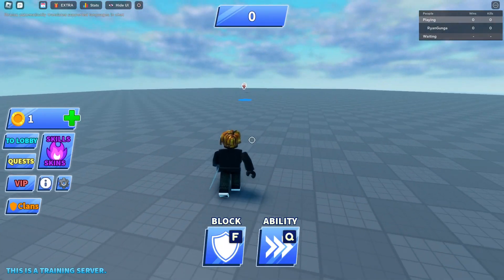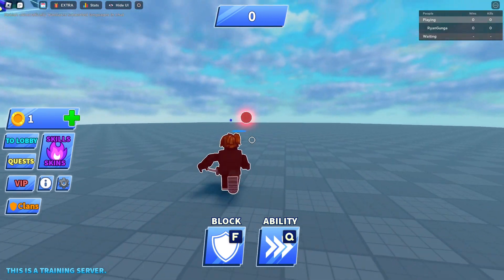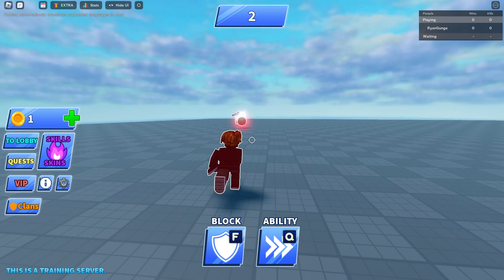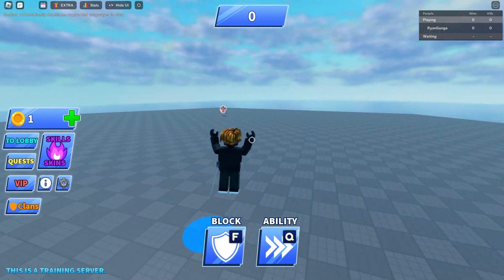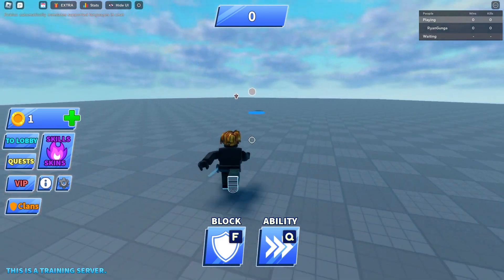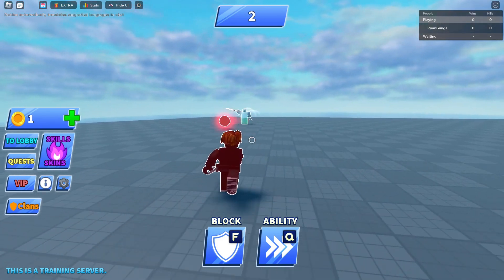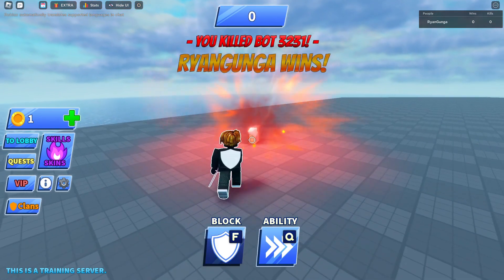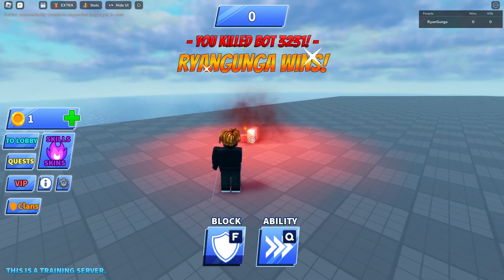How to Spam in Blade Ball (EASY!)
In this video I show you how to Spam in Blade Ball 2025

Do you want to know how to click fast in blade ball 2025? Then I'll show you how to spam block in blade ball easy.

This is a step by step Roblox Blade Ball tutorial on how to spam in roblox blade ball

00:00 - Start
00:31 - Shift Lock
00:47 - How to Spam 1
01:37 How to Spam 2